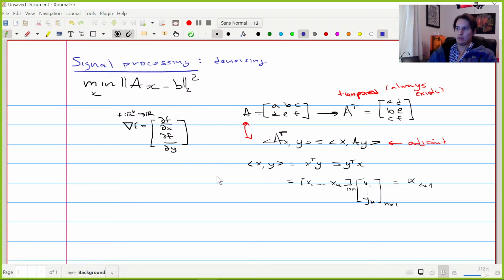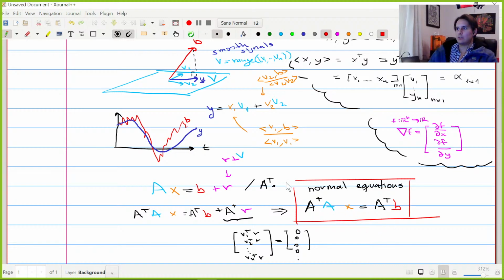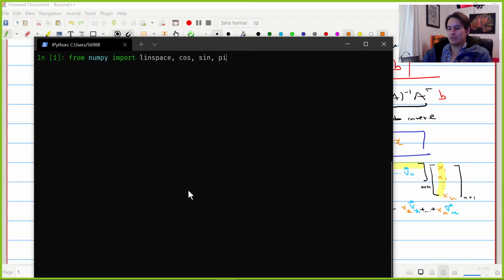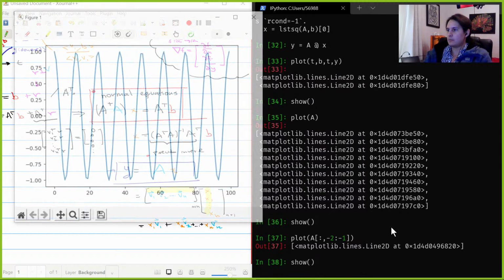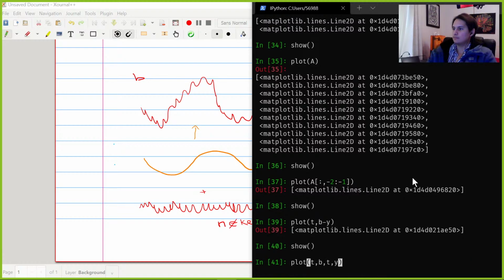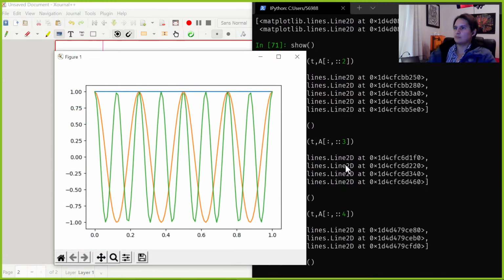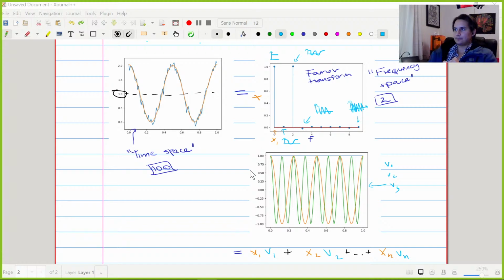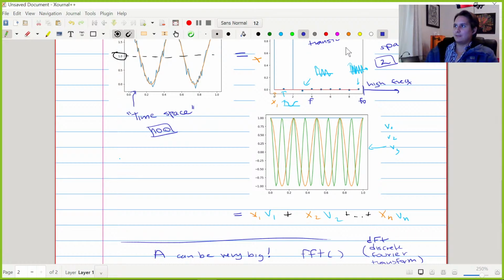Tutorial #6: Basic signal processing - IBM3103 - Carlos Castillo